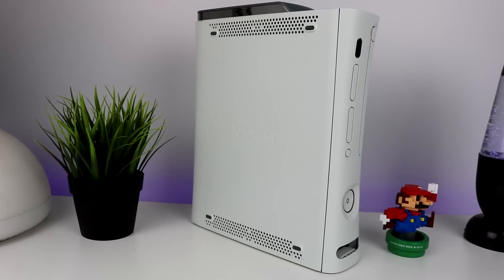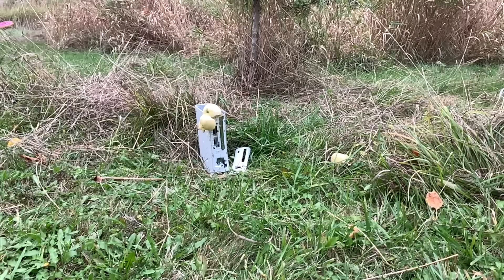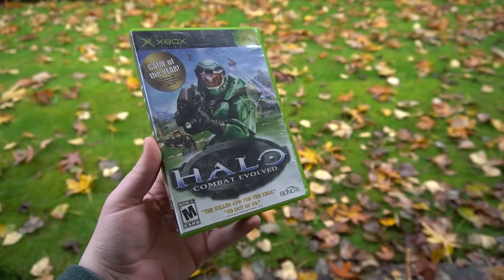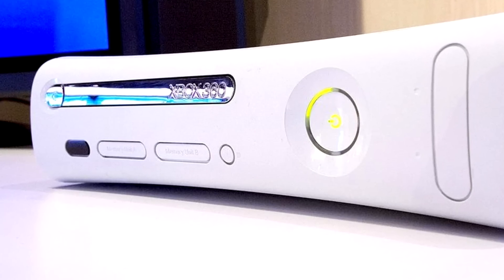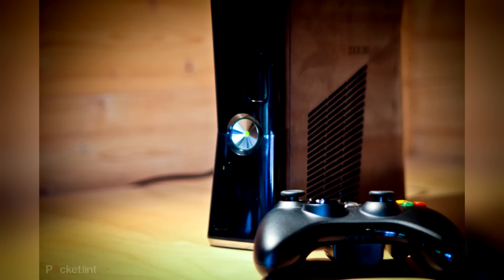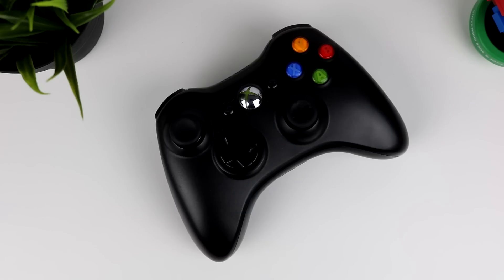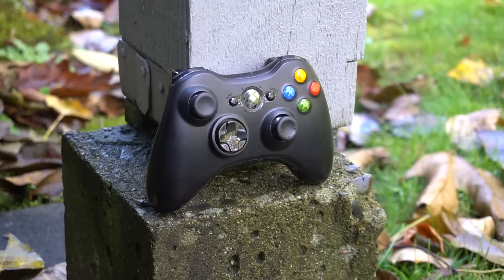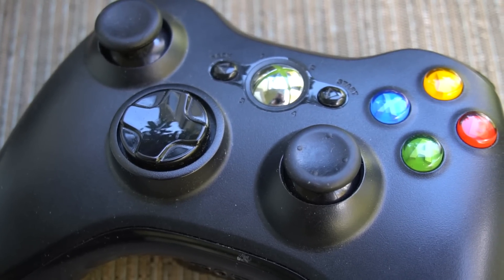Using the Xbox 360 in 2019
The Xbox 360 came out in 2005 and was an immediate success right out of the gate. But we're 14 years down the road and the next generation consoles are right around the corner- how does it hold up?